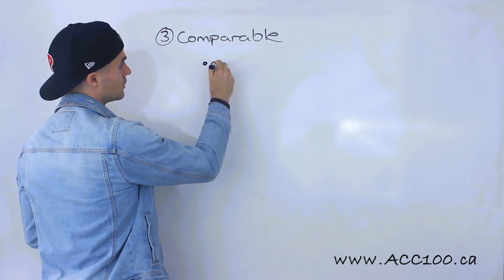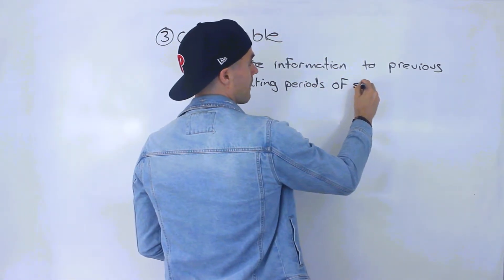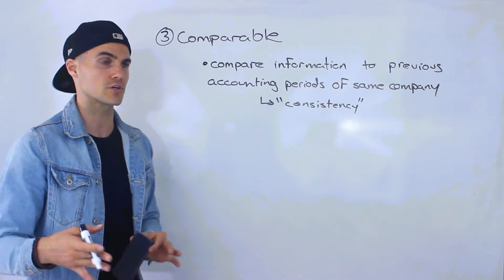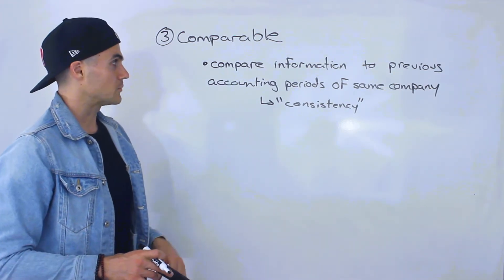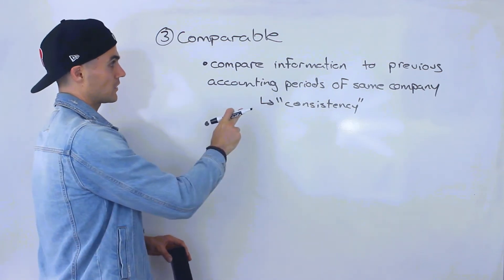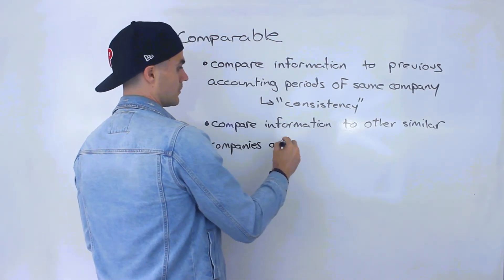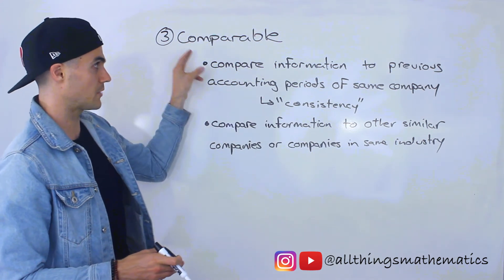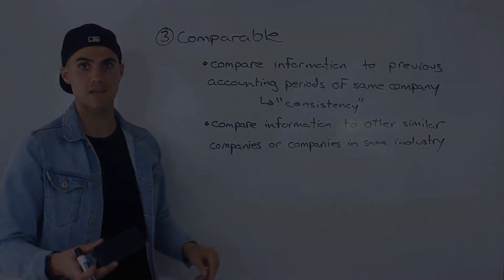ACC 100 (Ryerson University) - Financial Information Qualities (Comparable)